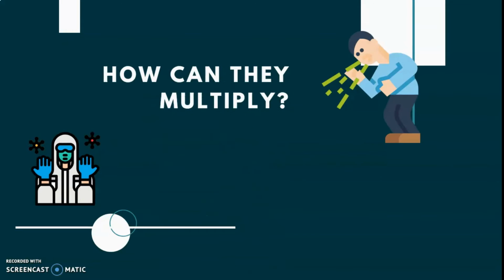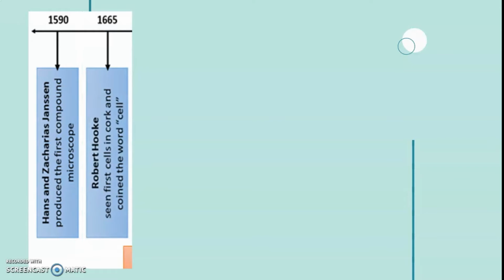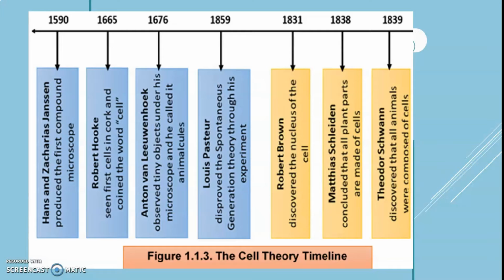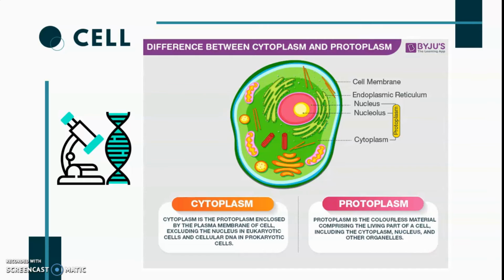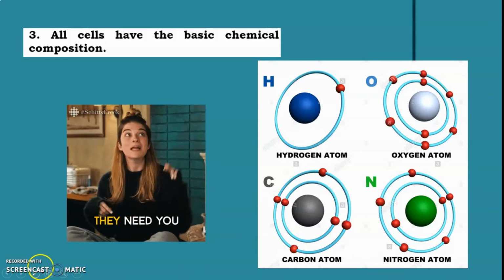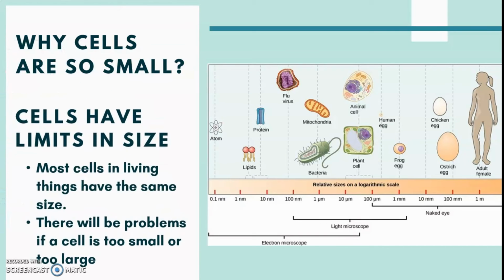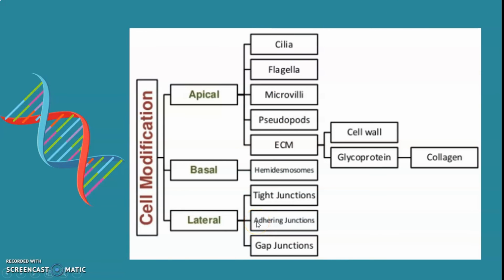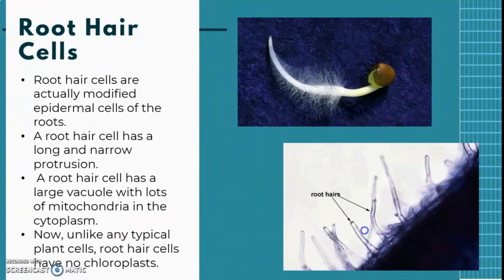G11 GenBio1 M1 L1 Cell Ma'am Sey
Welcome to our virtual class! Let's explore the world of the cell-General Biology 1-Grade 11.

This is my second narration-lecture video. References are cited in the video.

-Ma'am Sey